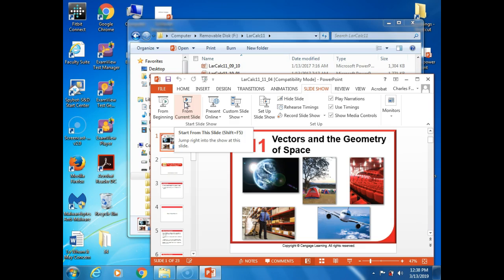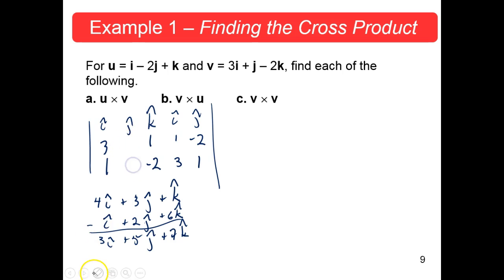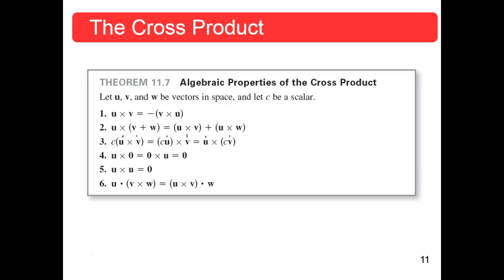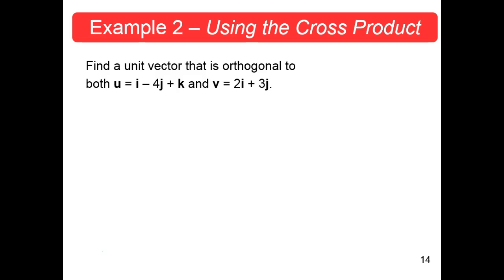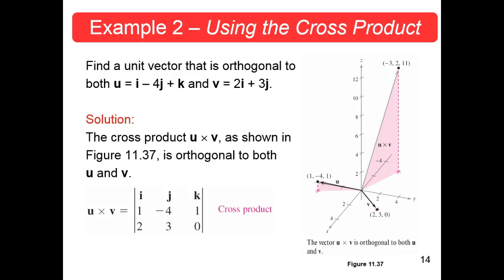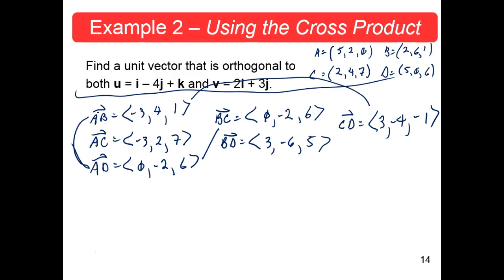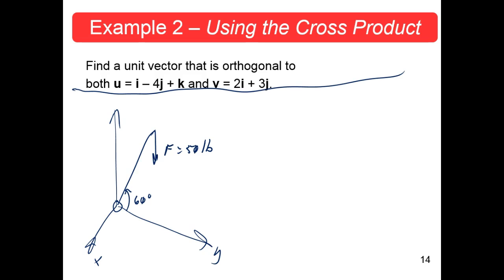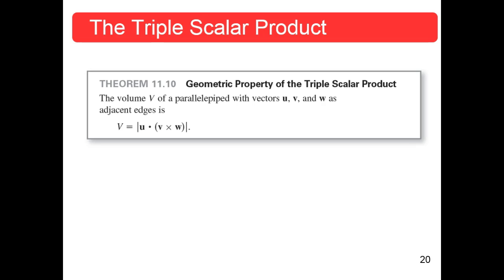MTH227 Section 11.4